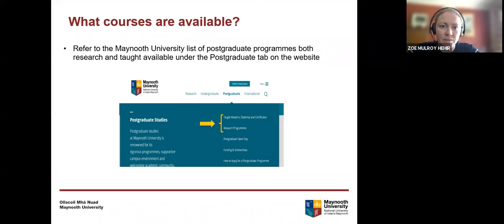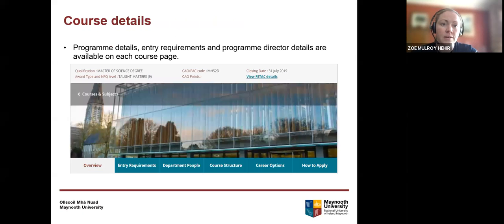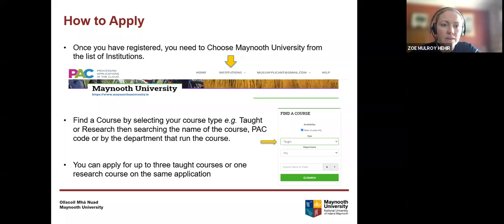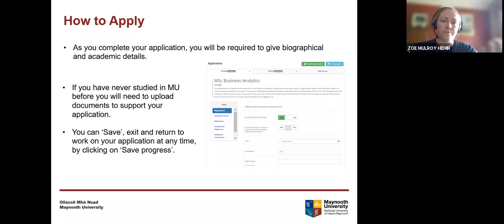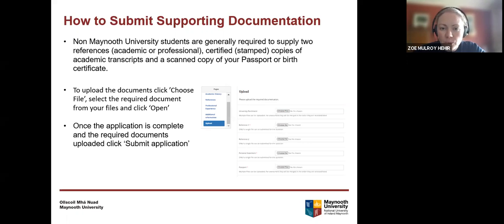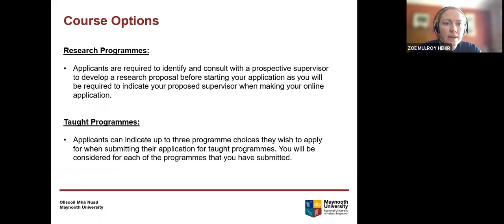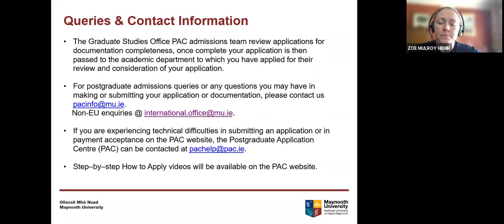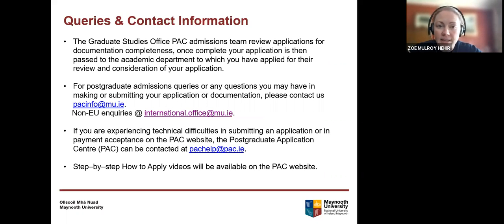Making an application | Science & Engineering Postgraduate Taster Week